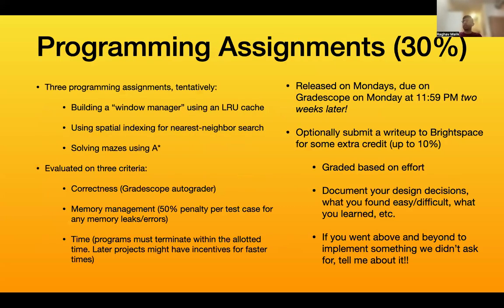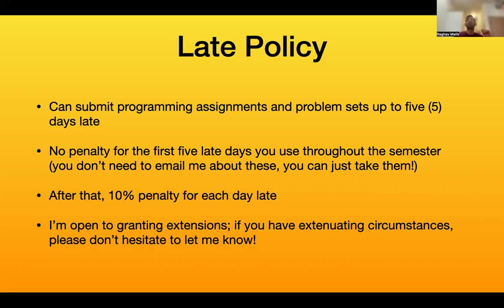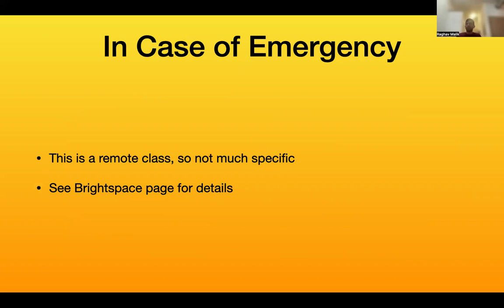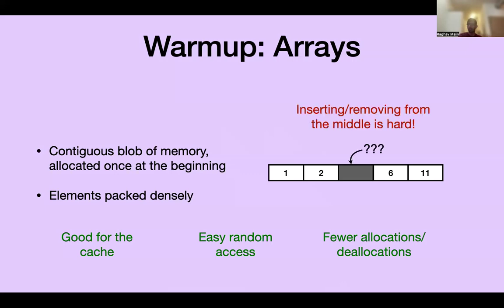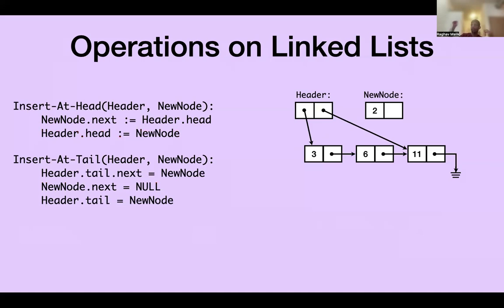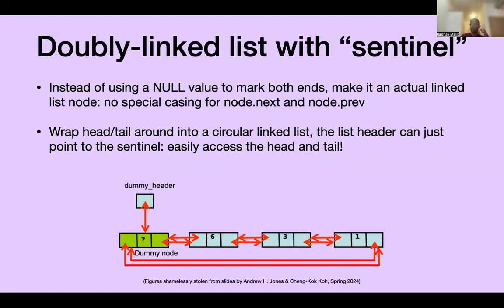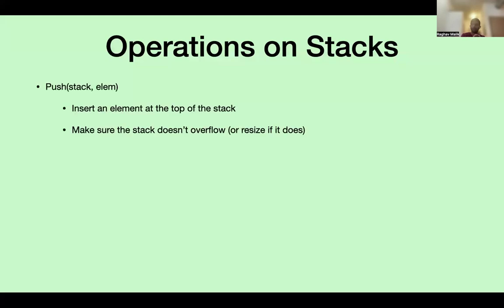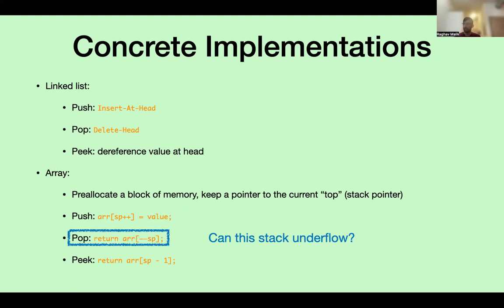ECE 36800: Course intro, linked lists, stacks, and queues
00:00 Course policies
21:51 Linked lists
26:00 Linked list representations
29:23 Operations on linked lists
37:16 Doubly-linked lists
43:26 Stacks
46:03 Operations on stacks